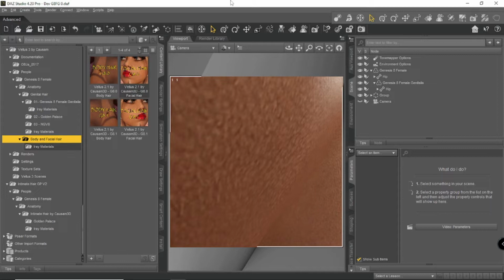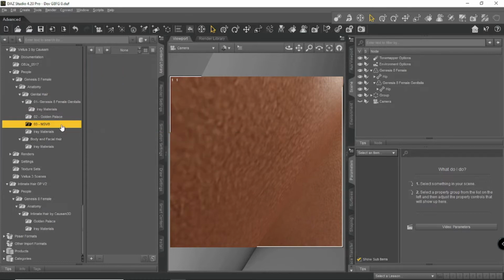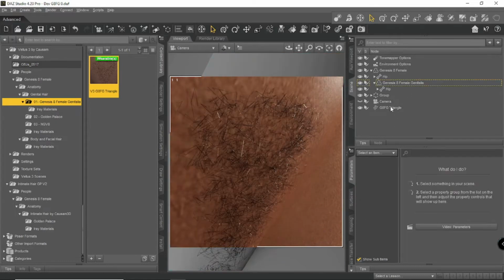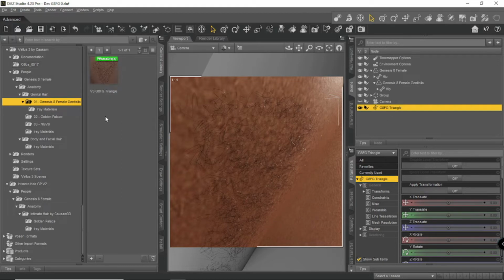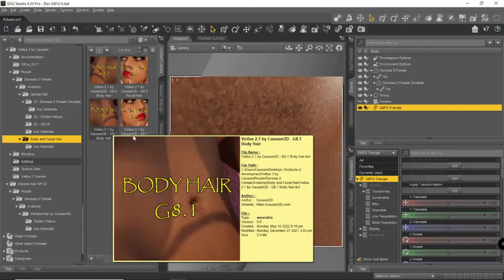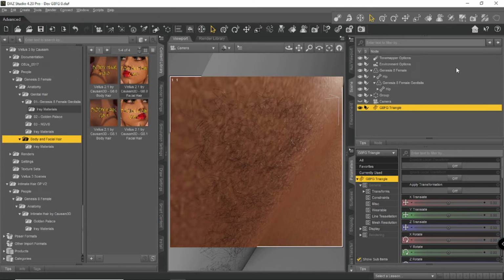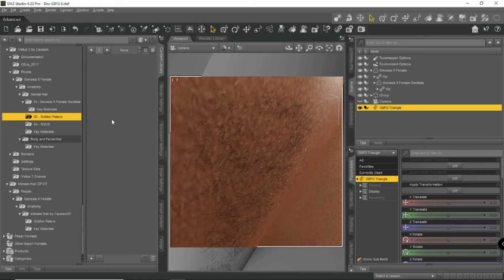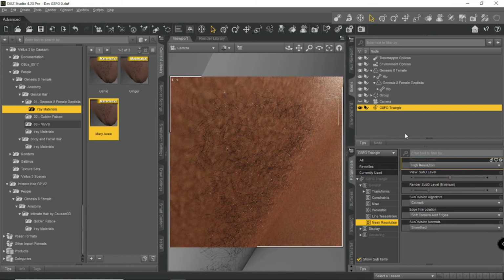Vellus Update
A sneak peek at what is coming inside Vellus 3.0!